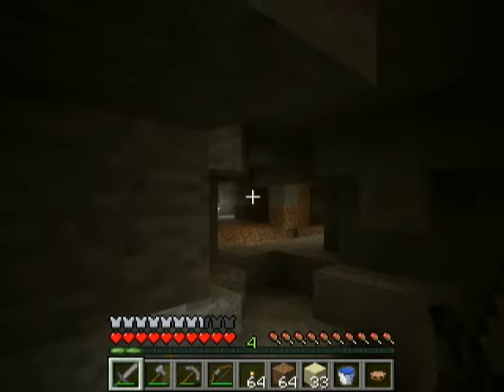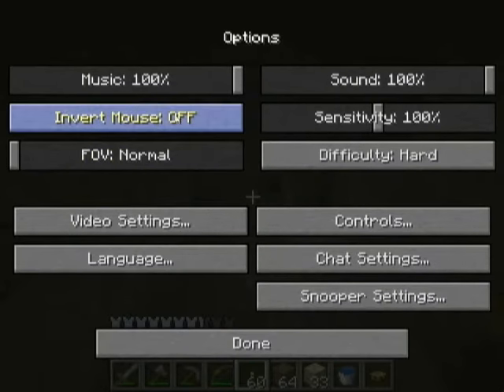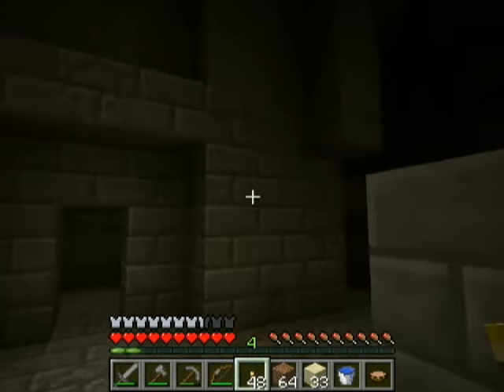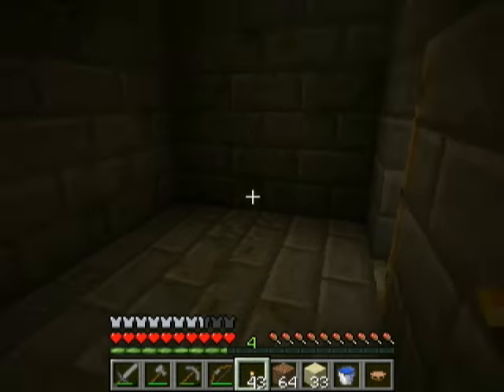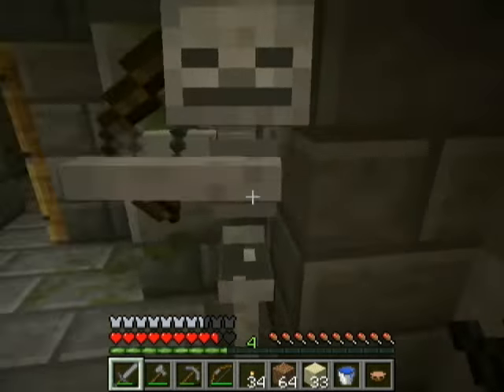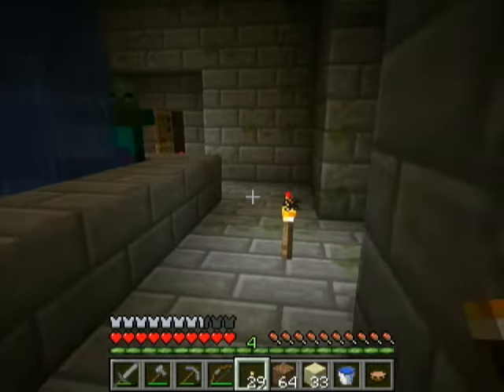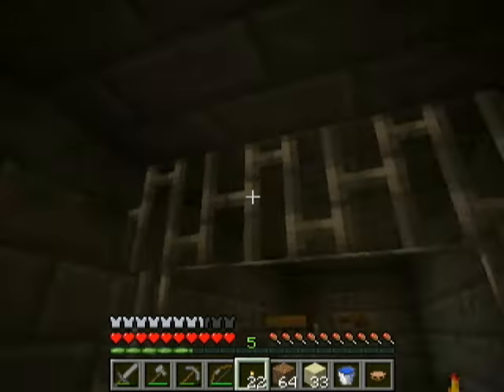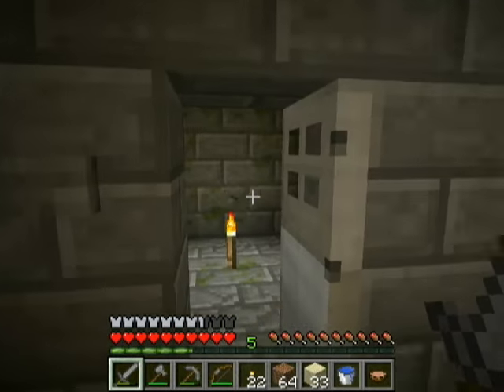Let's Play Minecraft Circvs Maximvs Stronghold 1.wmv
Today we fight our settings... and then some mobs.

Lowres and copyleft.